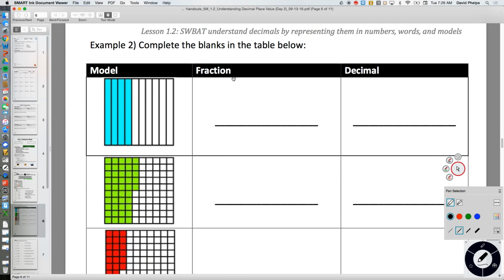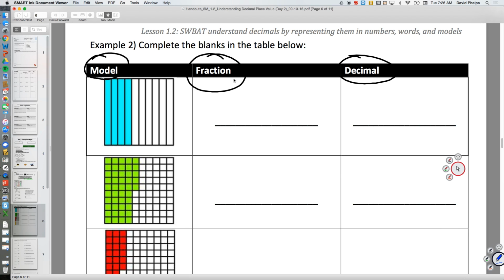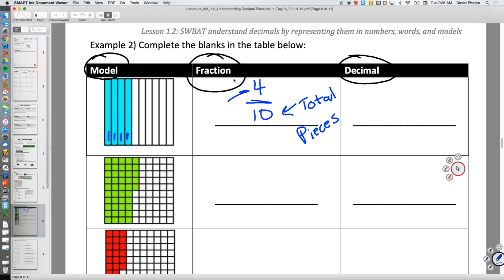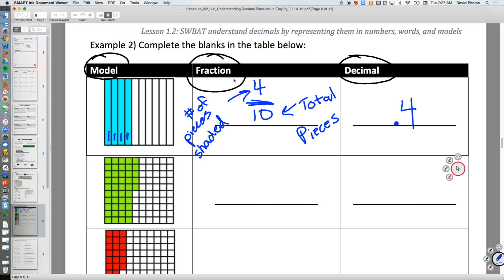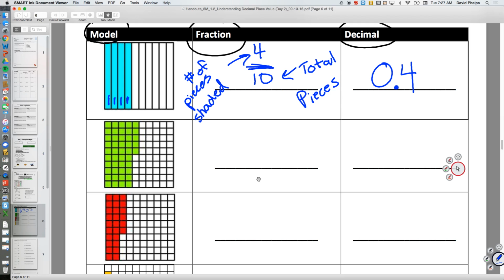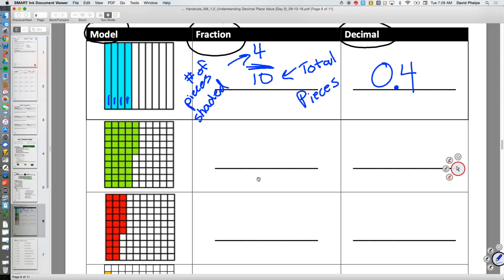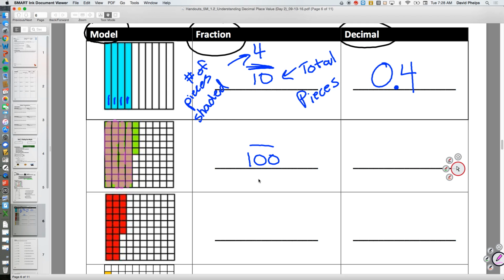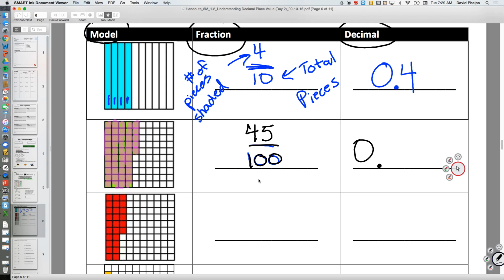VIdeo Notes, Example 2 5M 1 2 Understanding Decimal Place Value Day 2 09 13 16